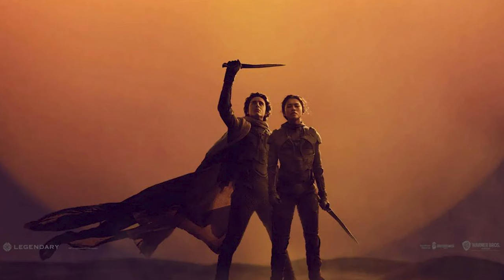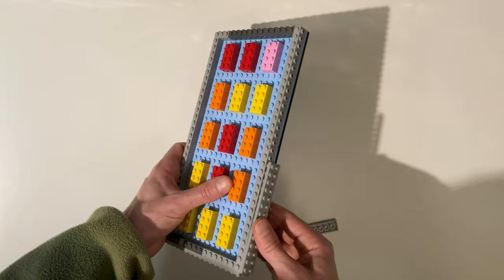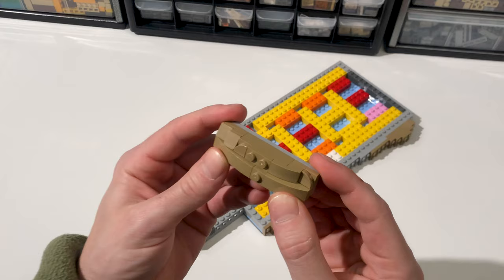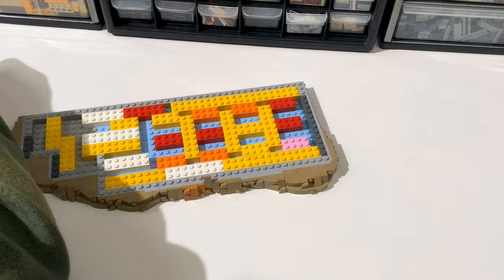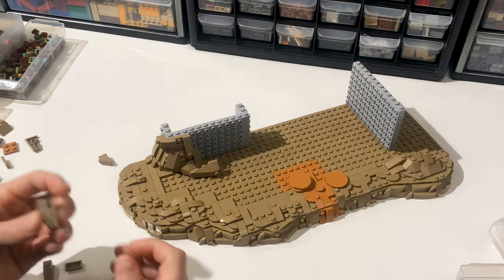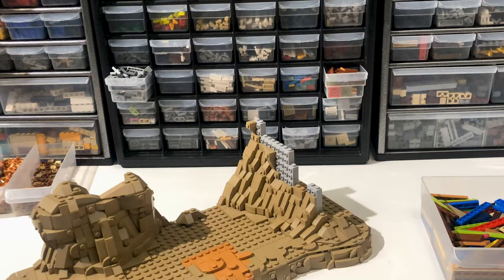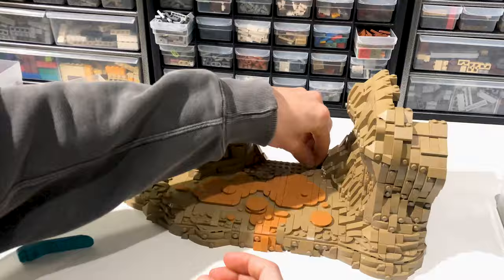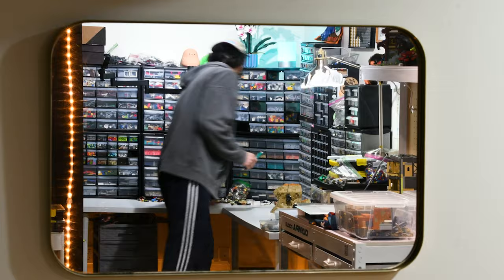I Build a *spicy* LEGO DUNE MOC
Hello everyone! Welcome back to another LEGO MOC building video. Today I will be creating a MOC inspired by the Dune movies. It isn't based on any specific scene, just my imagination of Dune. This MOC was built in three days. I hope you learn something!
Support me?